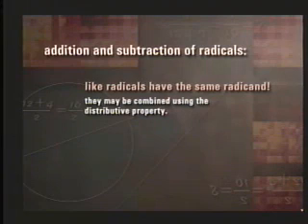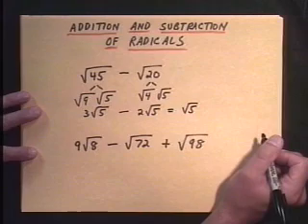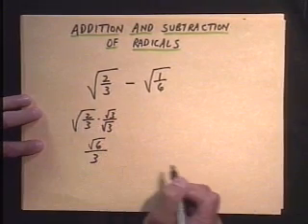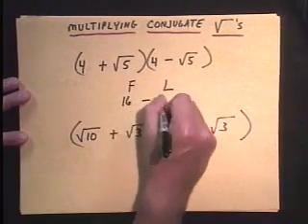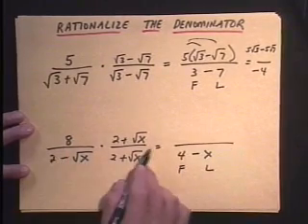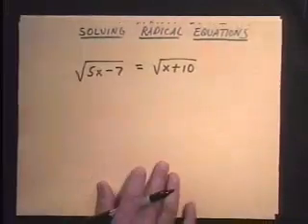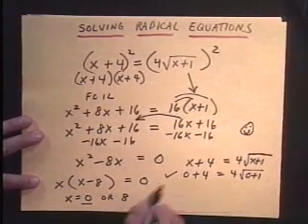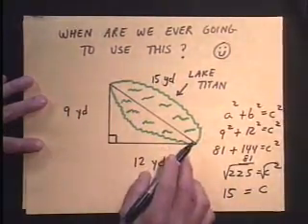Empowering Introductory Algebra 26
Addition and Subtraction of Radical Expressions; Rationalizing the Denominator;
Solving Square Root Equations with Applications